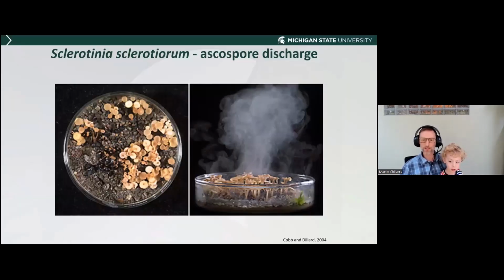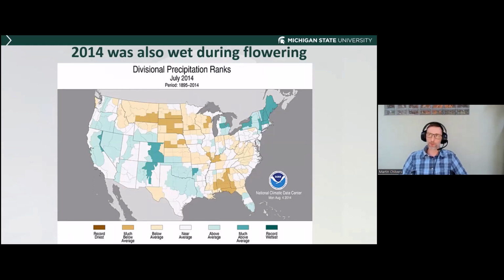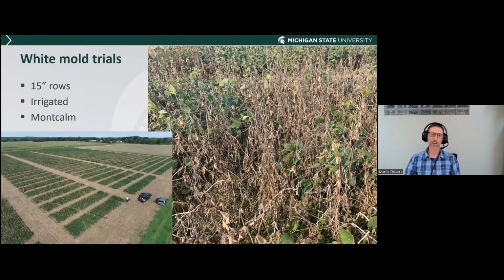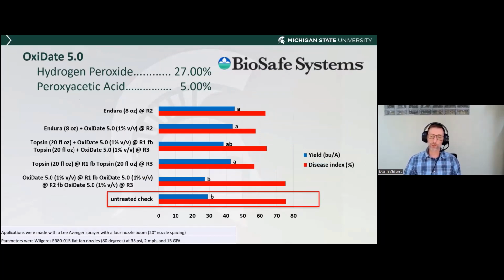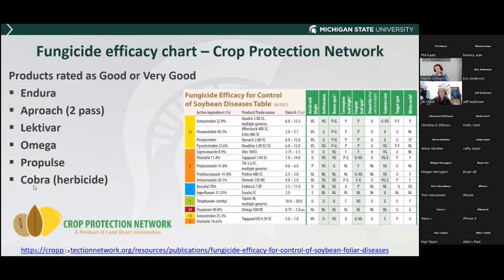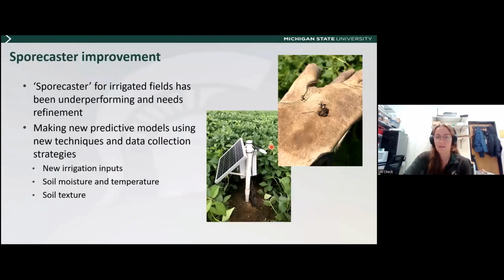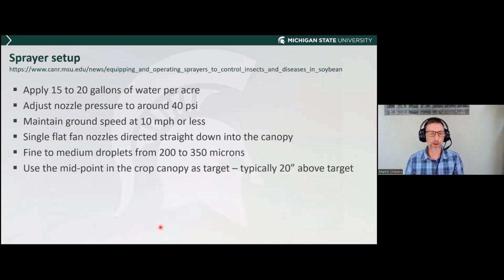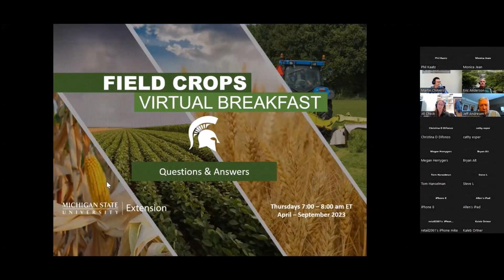Field Crops Virtual Breakfast: White Mold Management in Beans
The Michigan State University Extension Field Crops Virtual Breakfast Series features Marty Chilvers, MSU field crops plant pathologist, discussing white mold management in beans.